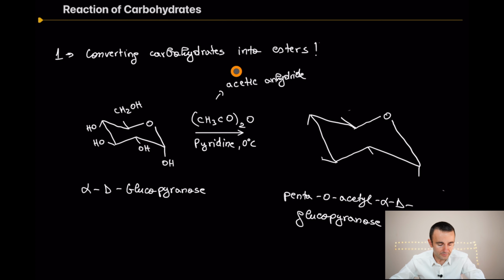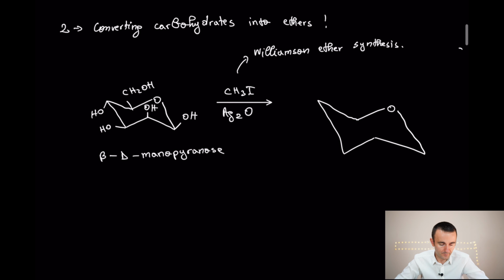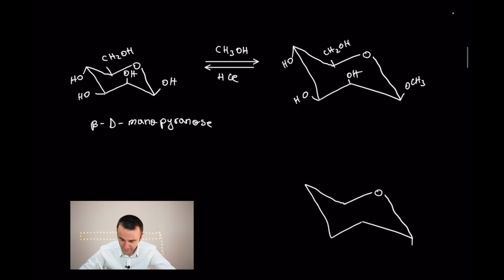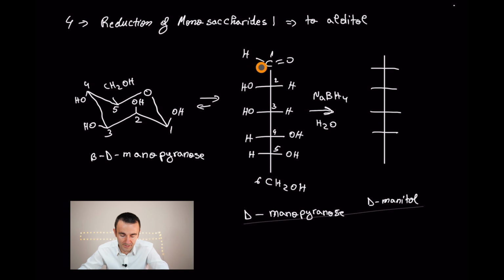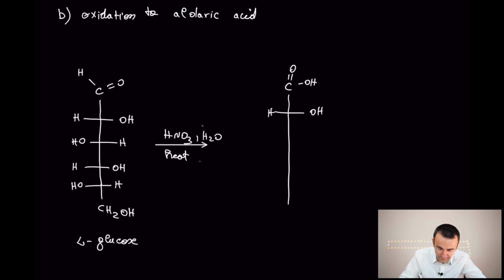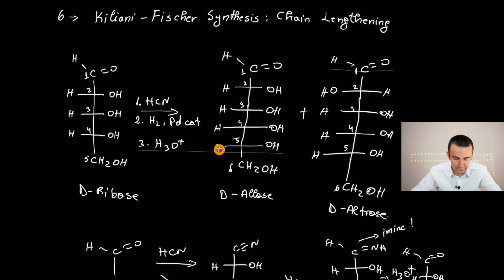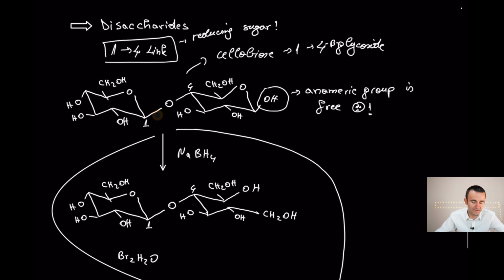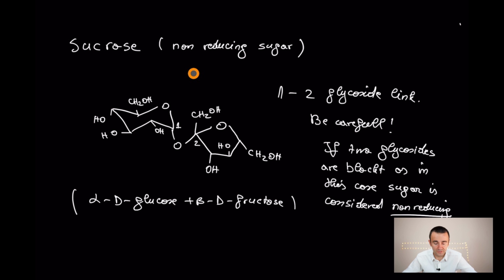Reaction of Carbohydrates, Esterification, Reduction, Oxidation, Chain Lengthening, Shortening #47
00:00 Intro
00:42 Converting Carbohydrates into Esters
01:31 Converting Carbohydrates into Ethers
02:37 Glycoside Formation
05:12 Oxidation of Carbohydrates to Aldonic Acids
05:51 Oxidation of Carbohydrates to Aldaric Acids
06:53 Kiliani-Fischer synthesis: Chain Lengthening of Carbohydrates
08:16 Wolh Degradation: Chain Shortening of Carbohydrates
08:51 Disaccharides (reducing sugars) 1-4 linkage and  reactions
10:11 Sucrose 1-2 linkage (non-reducing sugar) why?
10:36 Closing remarks